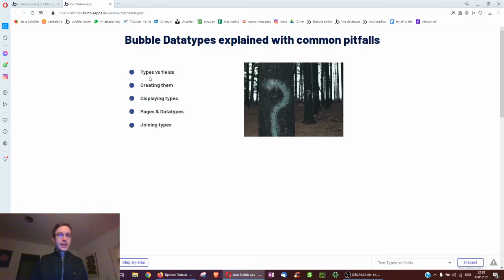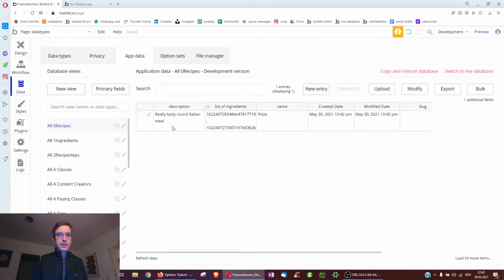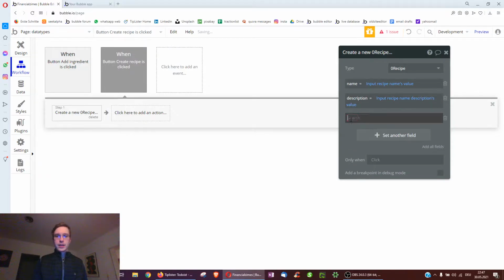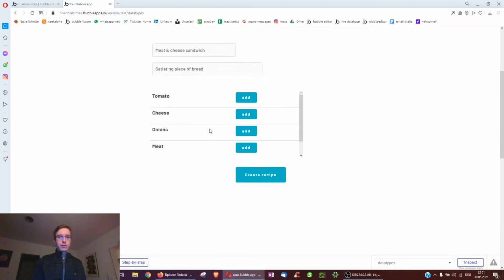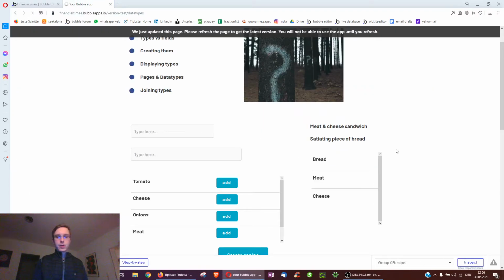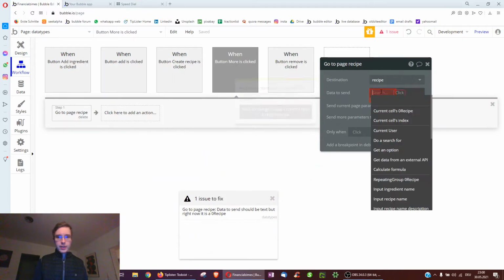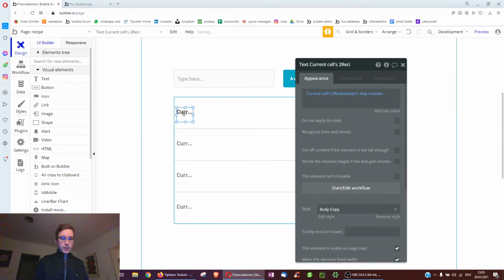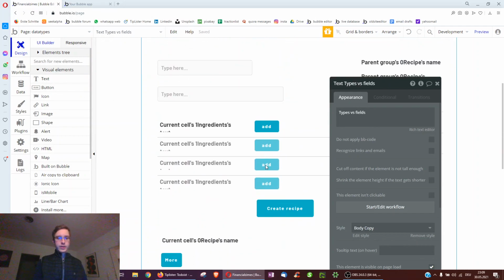Bubble Beginner Tutorial: Fully understanding Datatypes & fields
How to add, display and join Data from various tables on Bubble. Covering all the common questions Beginners ask me.